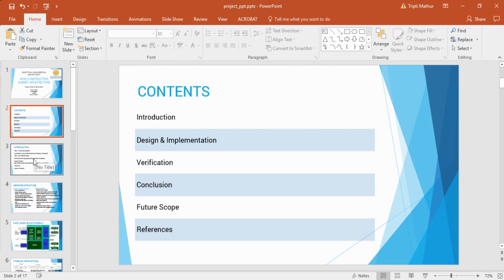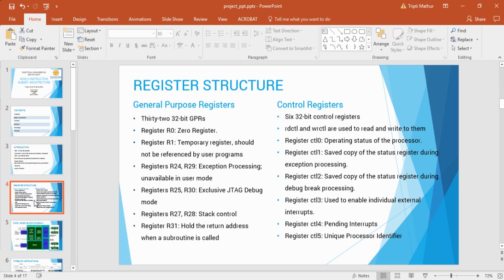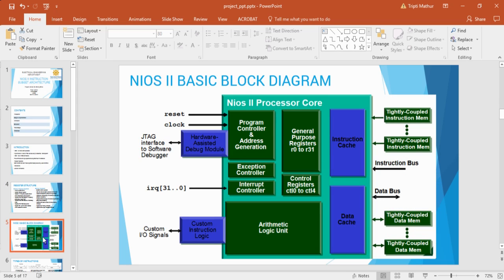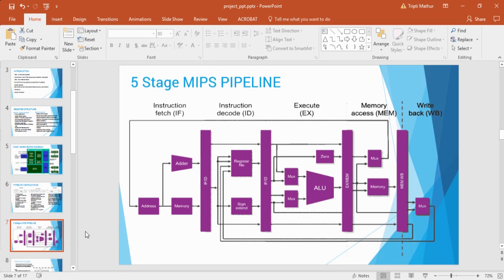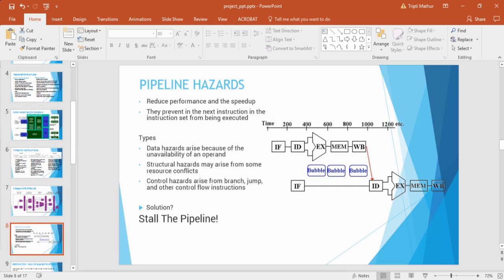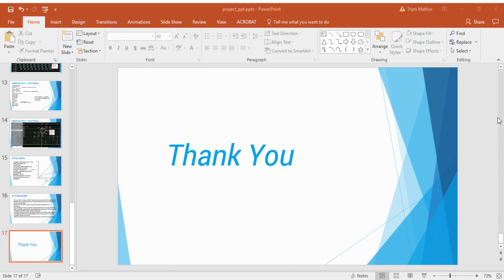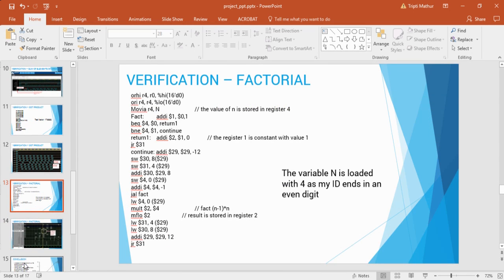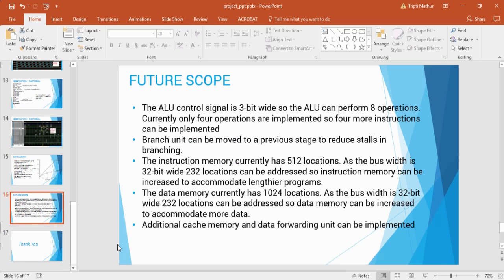NIOS II Instruction Subset Architecture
Term Project for EE275, Department of Electrical Engineering, San Jose State University